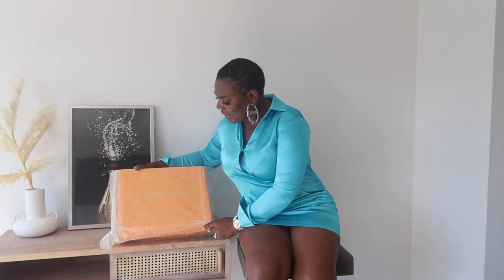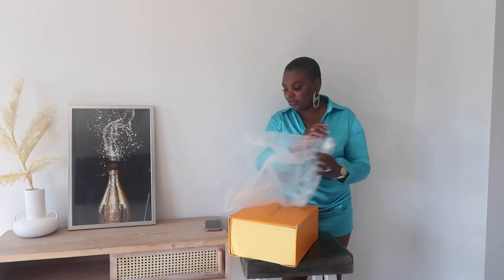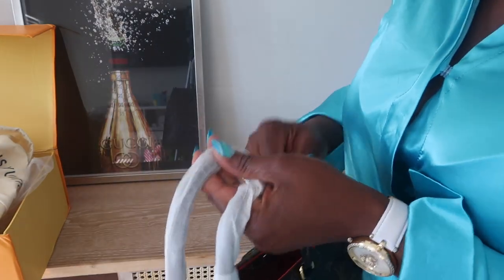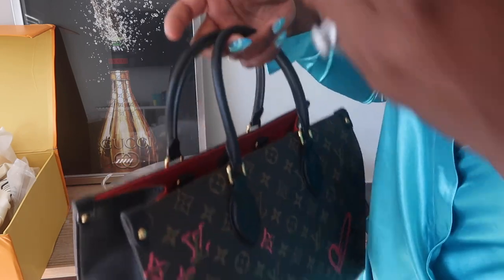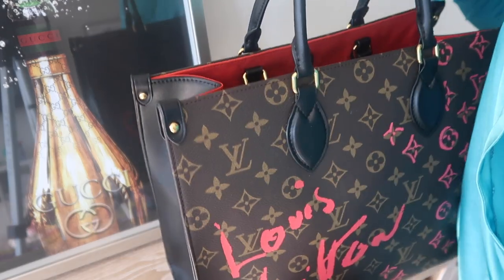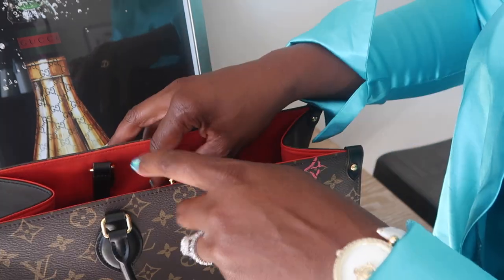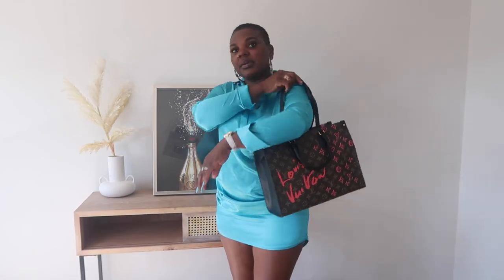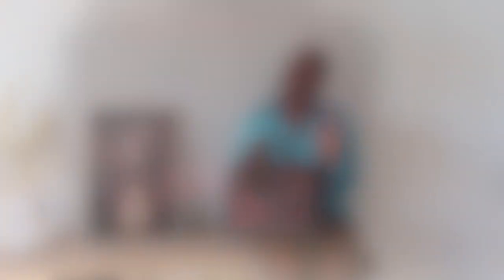LV Monogram Tote Ft tikhubs.ru